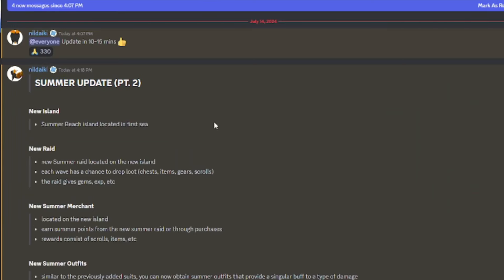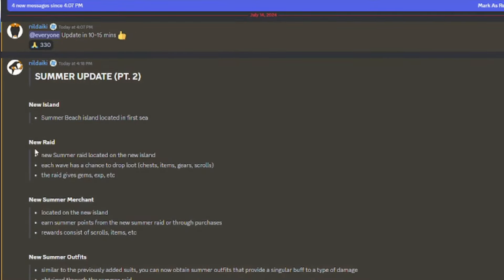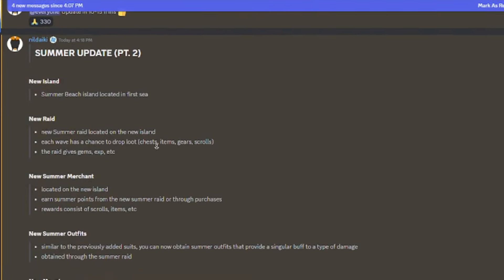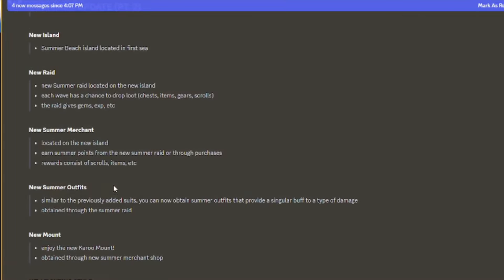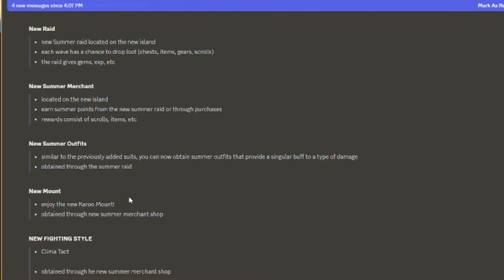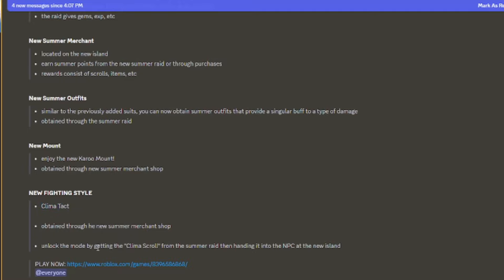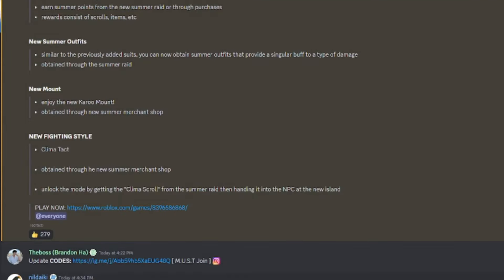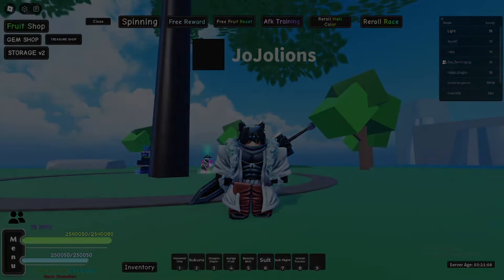Everything Added In Zeus Update Summer Update Part 2 In Aopg